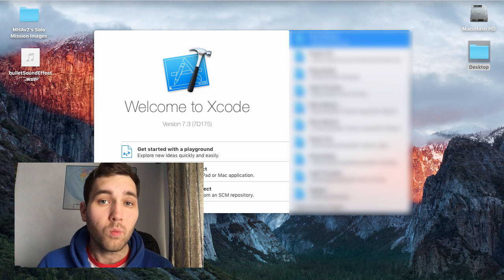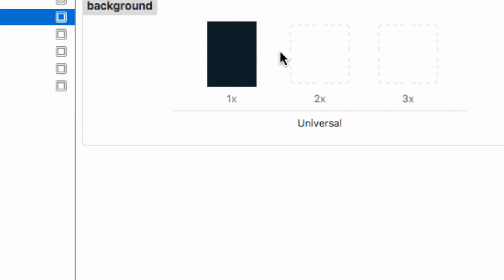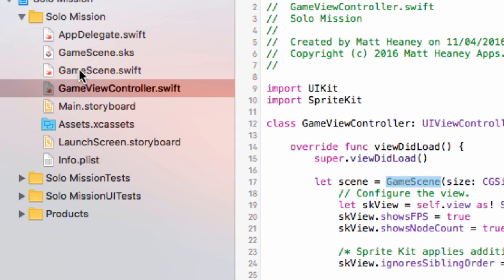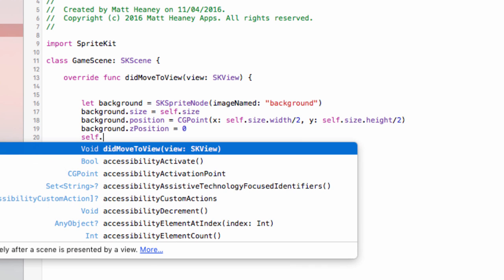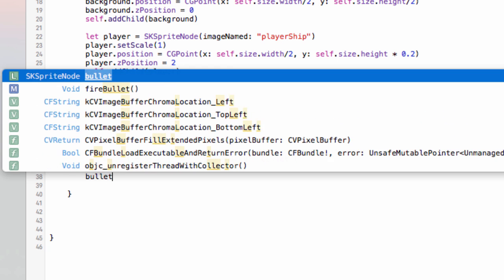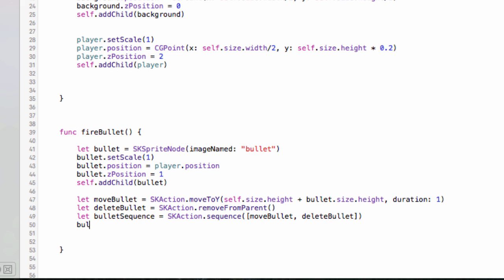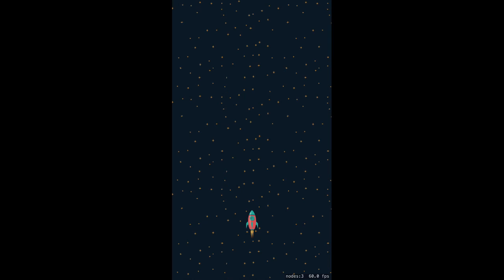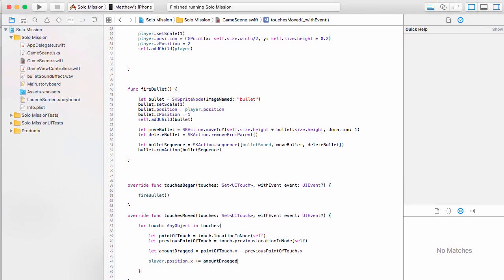Part 1 - Solo Mission (Space Invaders) - Make A Full iPhone Game In Xcode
Part 1 in the series where you will learn how to make the full iPhone game: Solo Mission, a Space Invaders type game. In this video, we will make a ship that will fire bullets in space.

If sound effect isn't playing in Xcode 9:
To fix this, click on your project name in the top left of the screen to go to the home area of Xcode. In the tabs, go to 'build phases'. Open, 'copy bundle resources'. Make sure the sound file is on this list. if it isn't, the sound won't play, so click the plus and add the sound file to the list. Xcode used to add the file to this list, but now it isn't doing it automatically, causing this error. Hope this helps!

*Changes in Swift 3.0!*

There have been a few changes in the new version of Xcode. The main change in this series is when setting up the scene size to make the game work on set size. There is now some more code in the gameViewController, but only change the line I change in the video still. Your gameViewController will now look this:

super.viewDidLoad()

        if let view = self.view as! SKView? {

            // Load the SKScene from 'GameScene.sks'

            let scene = GameScene(size: CGSize(width: 1536, height: 2048))

                // Set the scale mode to scale to fit the window

                scene.scaleMode = .aspectFill

                // Present the scene

                view.presentScene(scene)

            view.ignoresSiblingOrder = true

            view.showsFPS = true

The other changes in this series are minor. Creating some actions have changed slightly (for example, scaleTo(...) is now scale(to: ...). Follow the code templates when you are setting up the actions and it will guide you through. If you get stuck, post in the comments! :D

but it has been removed by the seller, so the one above is slightly different)

Game Credits:
Code: Matt Heaney
Graphics: Shekistical Studio
Font: The Bold Font by Pindarots
Sound Effects: Laser Guns by 44faced & Enemy Ship Destroyed by Crebbs
Backing Audio: Heroic Indie Game by Miksmusic